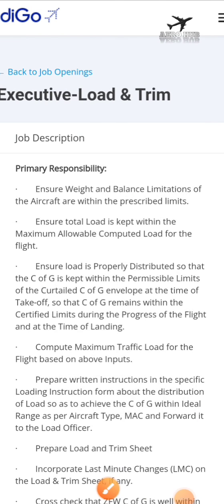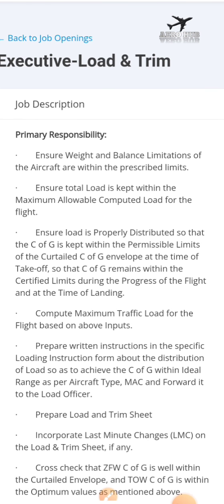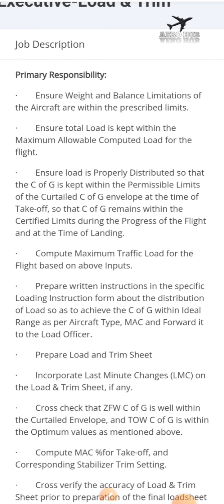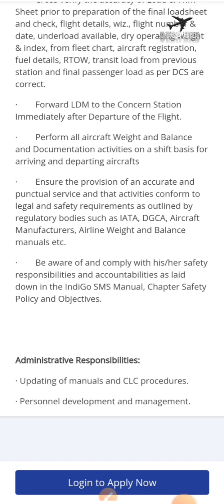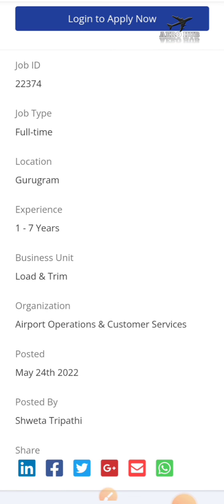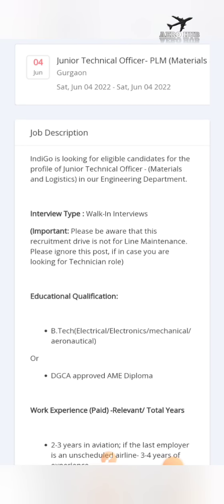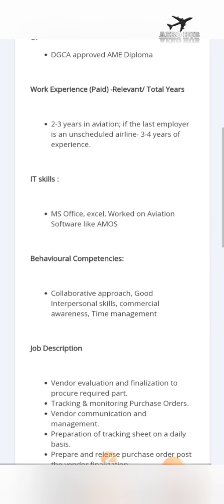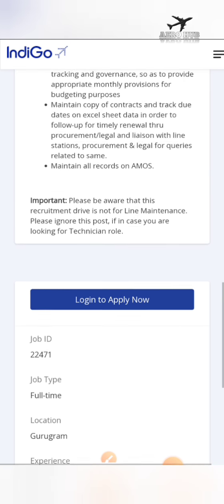INDIGO AIRLINES RECRUITMENT 2022||Opportunities for Aeronautical Graduates||Aero Jobs 2022||AERO HUB